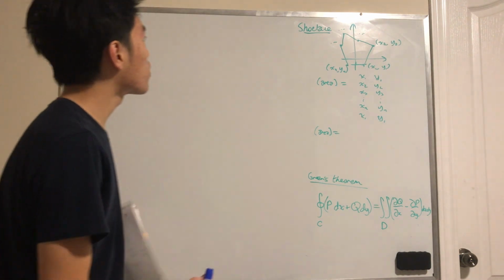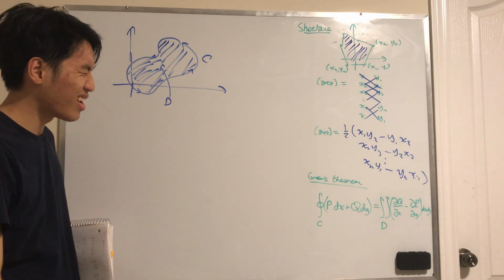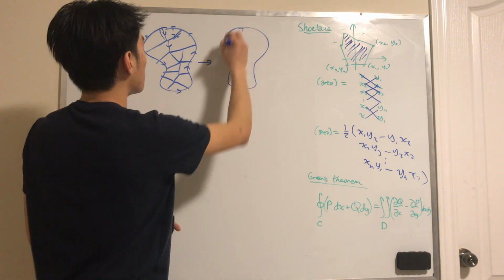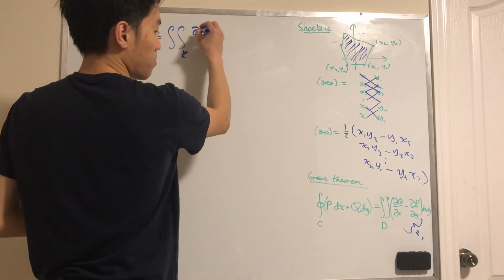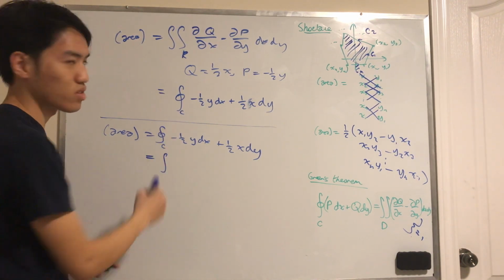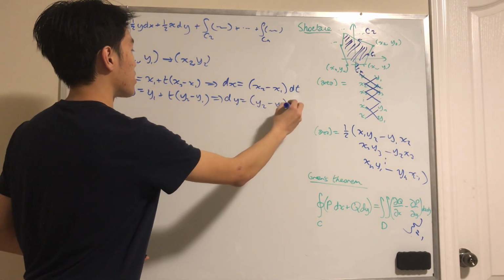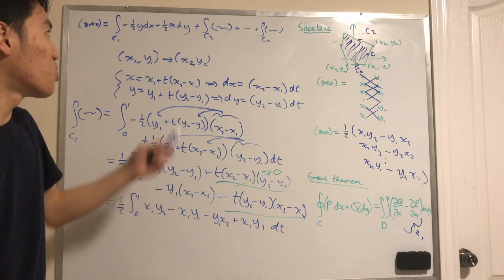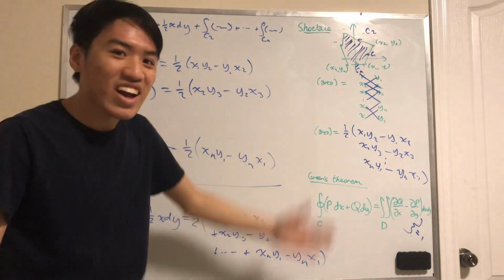Green's theorem and the shoelace formula